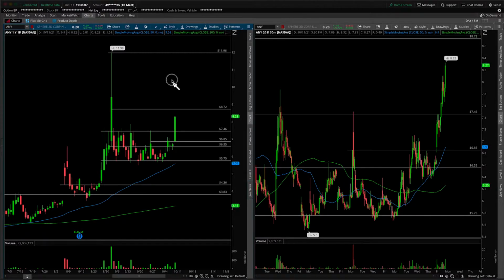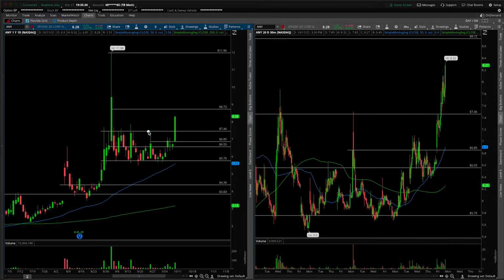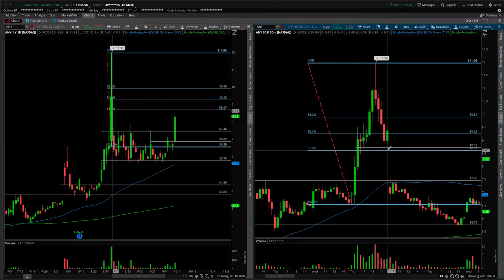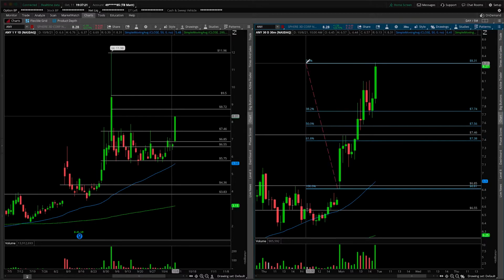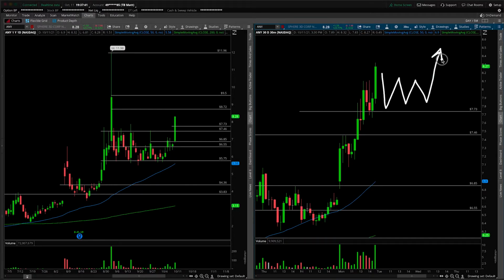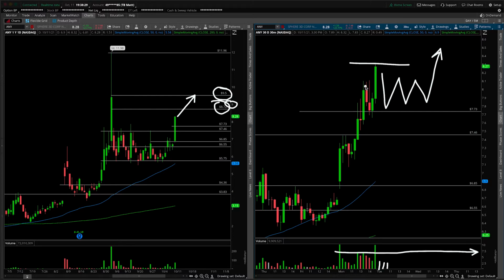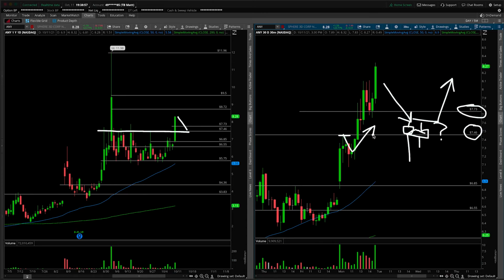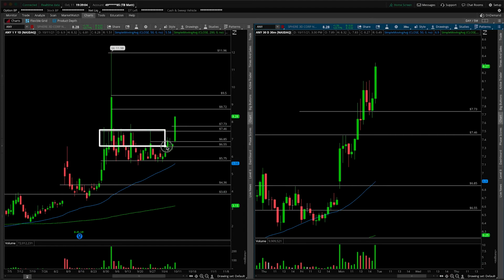ANY (Sphere 3D Corp) Stock Technical Analysis | 10/11/2021